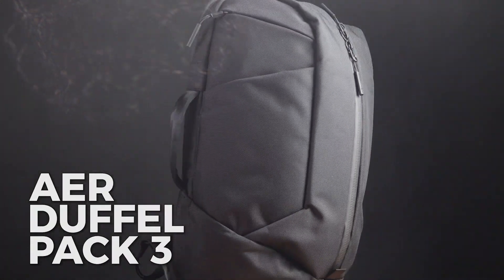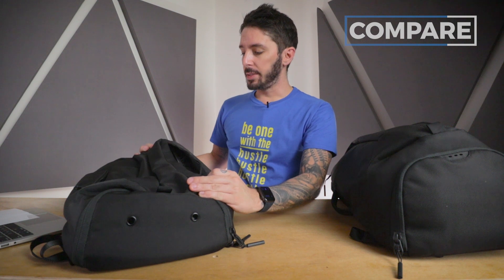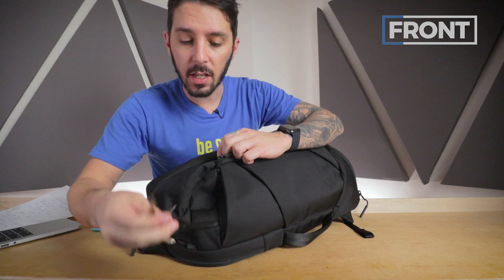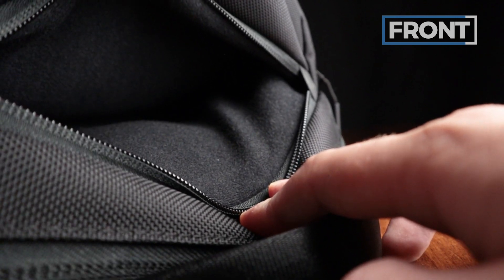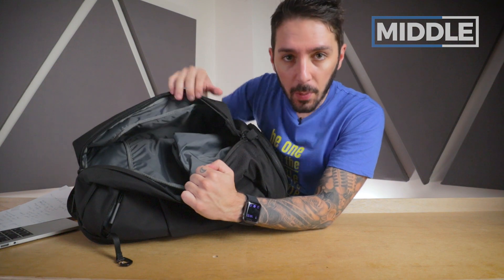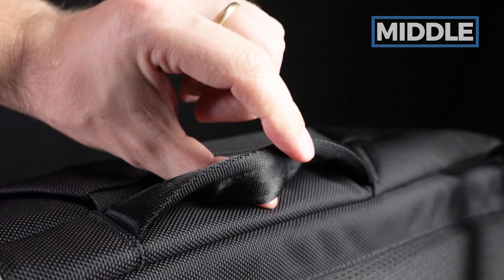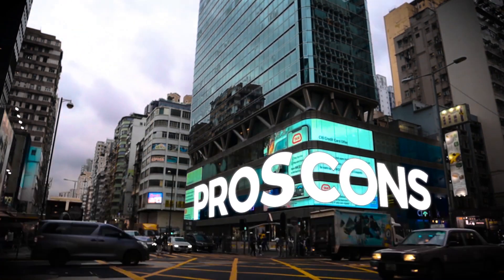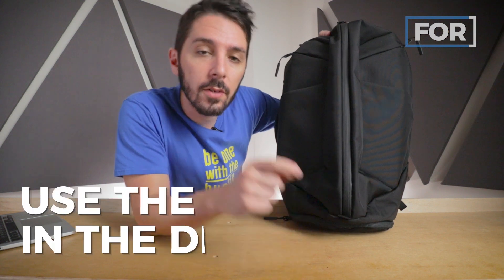Aer Duffel Pack 3 Review (vs Duffel Pack 2!)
00:00 - Intro
0:36 - Comparison
2:38 - Gist
3:32 - Front
6:57 - Middle
9:29 - Back
12:56 - Pros & Cons
14:08 - Who it's for

Aer has a cult-like following and for good reason. All of their bags are comfortable, simple to use, and have a strictly minimalist design aesthetic.

The Aer Duffel Pack 3 is their latest update to the duffel pack series, which, confusingly, is not a duffel bag. It's a backpack with the main opening and organizational style of a duffel, but it goes on your back instead. It's perfect for people with active lifestyles because it has a shoe compartment, two water bottle holders, and easy organization for your exercise clothes.

Get the Aer Duffel Pack 3 if…

✅ You like urban styling.

✅ You go to the gym before or after work.

✅ You like to play basketball or football.

✅ You live an active lifestyle where you need a shoe compartment.

DO NOT get the Aer duffel pack 3 if…

❌ You want a backpack that looks more like a backpack, but still want to go to the gym/ do exercise with it. the pack below has almost all the same features, but looks more traditional... 👇🏼

🎒 Modern Dayfarer backpack
✍🏼 Same function, different look

❌ You go hiking. I know.. you can use any bag for hiking, but the Aer Duffel Pack 3 is not really designed for it. The two suggestions below will do much better at hiking, as well as looking urban... 👇🏼

🎒 Boundary Supply Errant Backpack
✍🏼 Adventure / urban pack, feature-heavy

🎒 Able Carry Daily backpack
✍🏼Adventure / urban pack, minimalist

❌  IF you are a hardcore gym-goer. if you need to bring things like a weight belt, knee protectors, wrist protectors, chalk, etc. then the capacity of the Aer duffel pack 2 might be a little bit limiting for you. Our suggestion below will fit all your gym gear and then some. … 👇🏼

🎒 King Kong Plus 26
✍🏼 Medium gym pack, external shoe compartment

🎒 King Kong Edge 35
✍🏼 Large gym pack, internal shoe compartment

Specs/Features/Summary

• Internal shoe compartment
• Two water bottle holders
• Cordura ballistic nylon exterior materials
• Well-padded laptop sleeve - up to 16" laptop